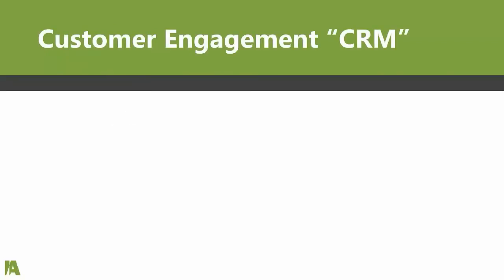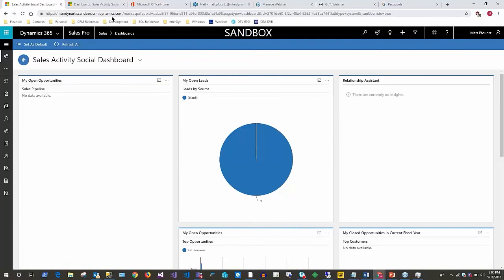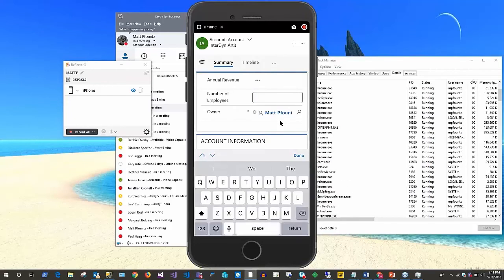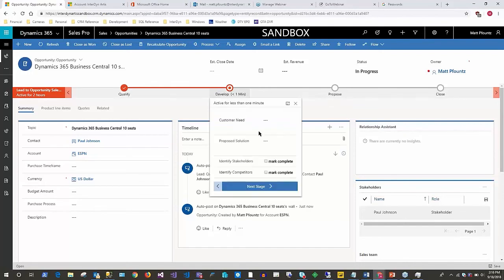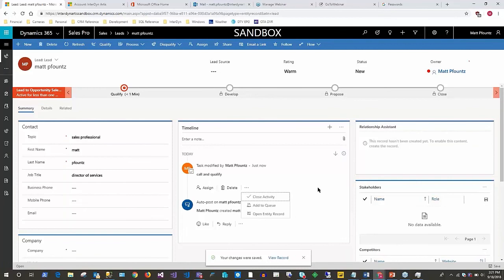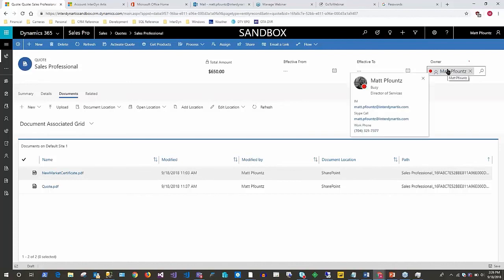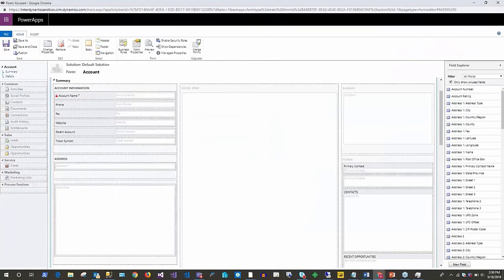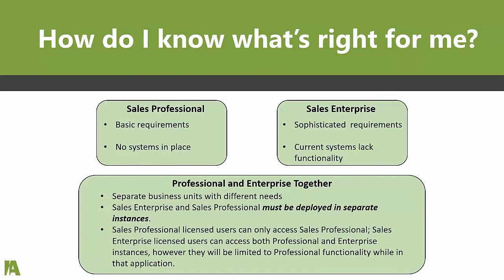Dynamics 365 for Sales Professional vs Sales Enterprise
If you need oversight of sales activity, but feel most CRM systems are too complex, this video is for you! Microsoft Dynamics 365 Customer Engagement offers an entry-level CRM solution called Sales Professional. Watch now to see the differences between Microsoft Dynamics 365 for Sales Enterprise and Sales Professional. We’ll also explore use cases for each, and dive into scenarios where both could be deployed.